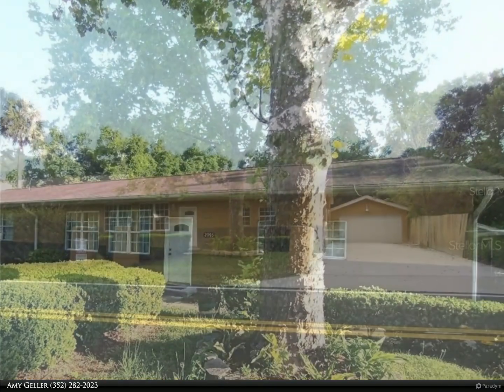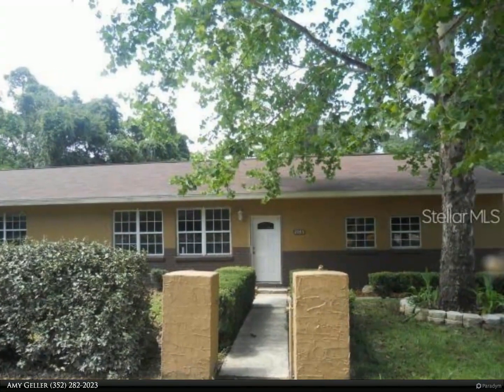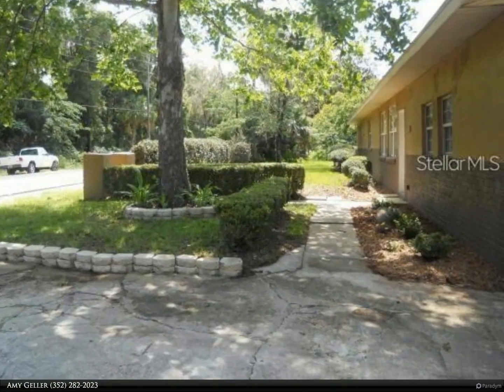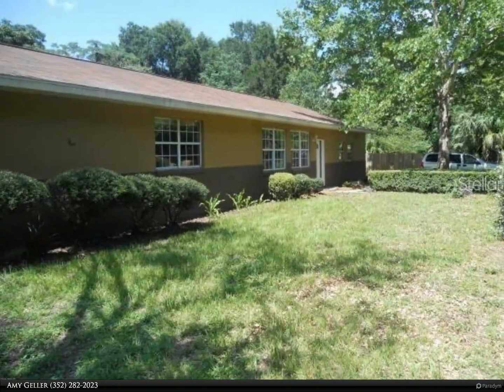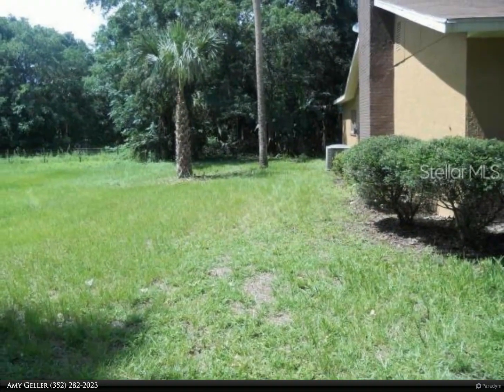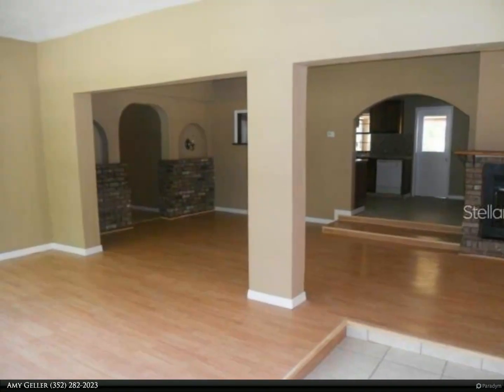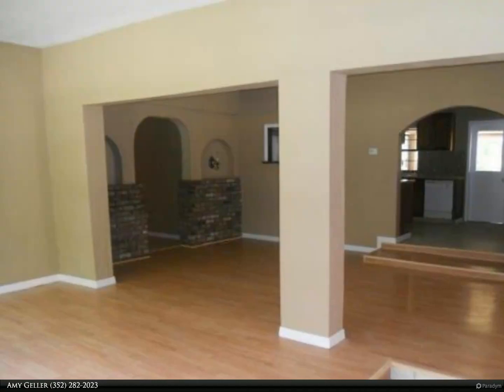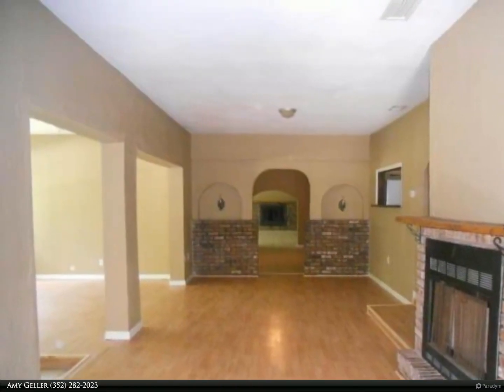Berkshire Hathaway HomeServices Florida Realty - 2095 SE 110TH STREET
2095 SE 110TH STREET
$549,900, 4 bed, 2.50 bath, 3,675 SF, MLS# OM637990

No HOA or Deed Restrictions. This home features a split bedroom plan, with 4 oversized bedrooms & 2.5 baths. This spacious home also includes an eat-in kitchen, formal dining room, den and 2 fireplaces. Entire home has been renovated within the last 5 years including a new roof, gutters, driveway/sidewalks, updated well system, drain field, plumbing, fixtures, newer tile & wood laminate floors. The yard is maturely landscaped and large home has a screened-in back porch, deck, fire pit, shed, 2 car detached garage & is fully fenced. Guest house is 2/1, fully renovated, 575 sqft, great for the in-laws or income producing property! Easy access to shopping and entertainment in Ocala, Belleview & The Villages. Home is currently occupied. Preapproval letter or proof of funds reflecting asking price is required before scheduling any showings. No same day showings, minimum of 24 hour notice is required. Owner is Agent. All information is taken from MCPA and is deemed to be true and correct, however, buyers and buyers agent are encouraged to do their own due diligence to check validity of information provided.

Amy Geller
Berkshire Hathaway HomeServices Florida Realty